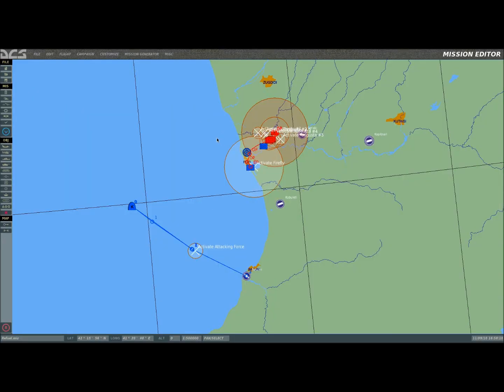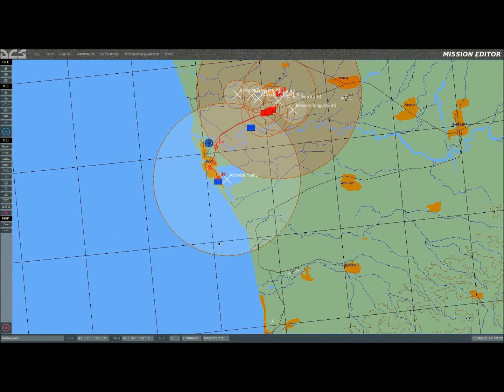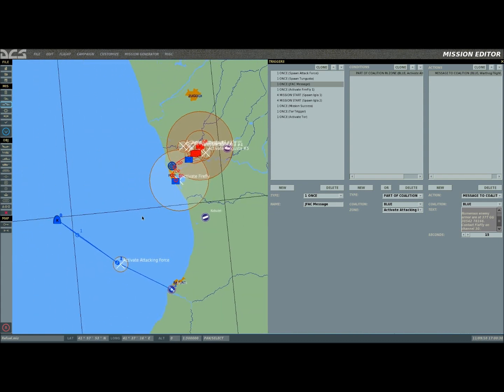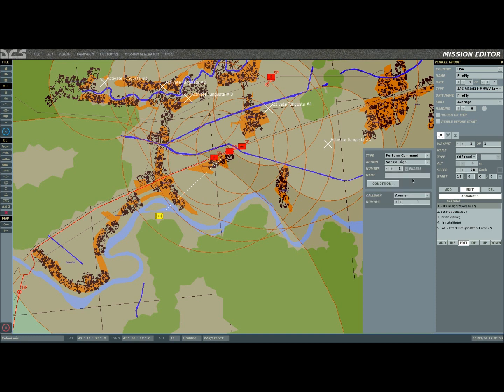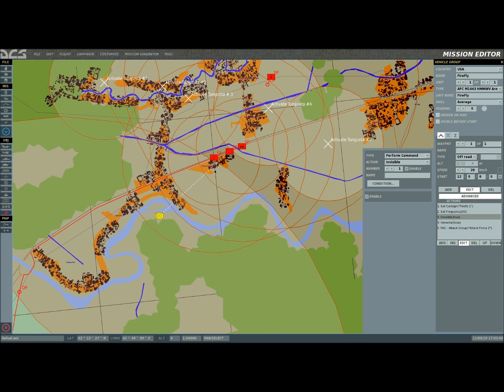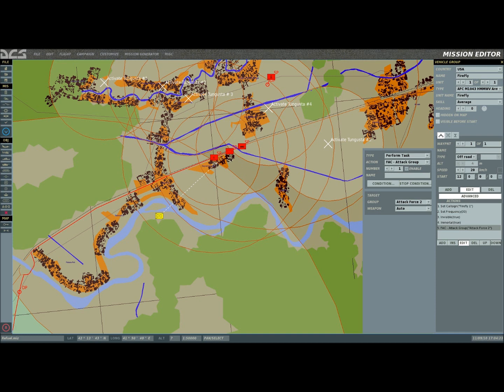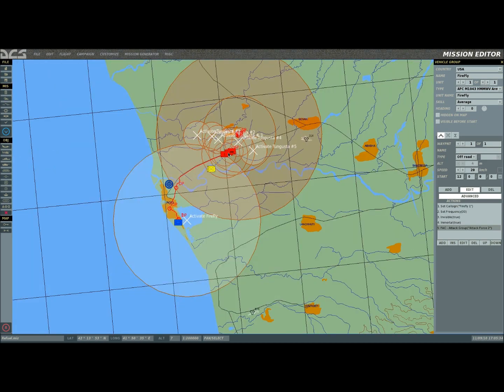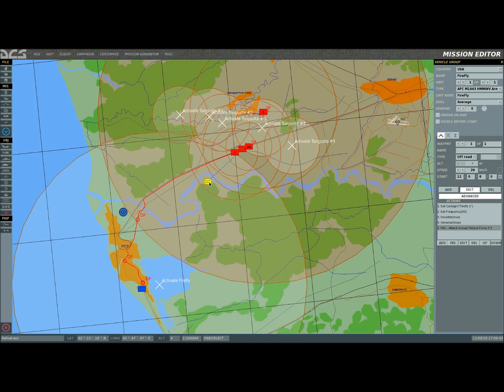JFAC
Quick tutorial for the A-10C flight sim by Eagle Dynamics on how to create a mission with a JFAC.

DCS A-10C is still in beta